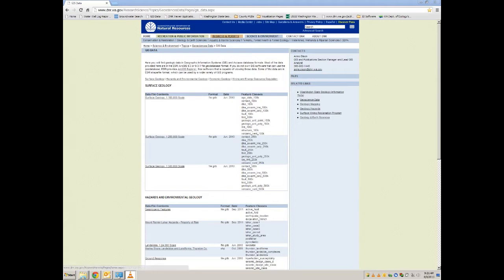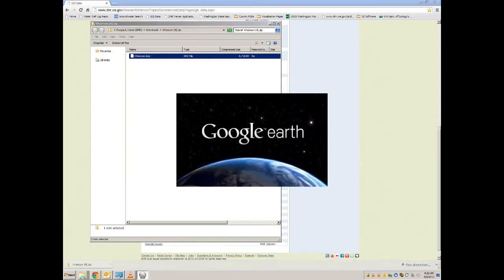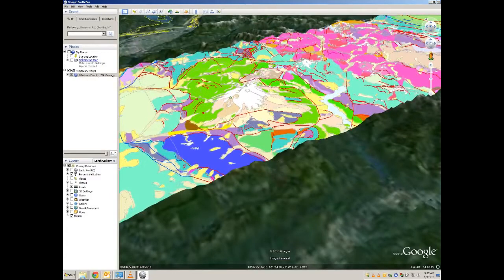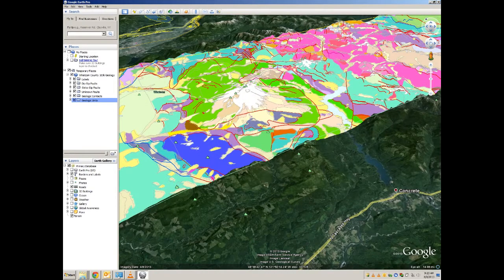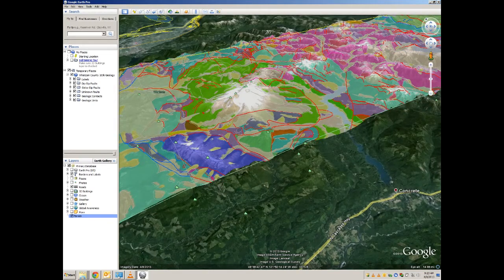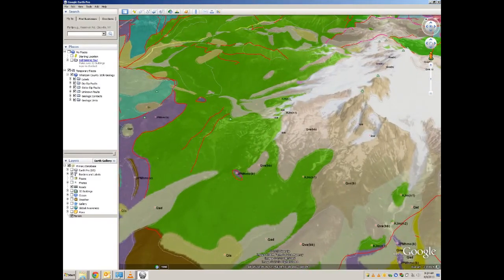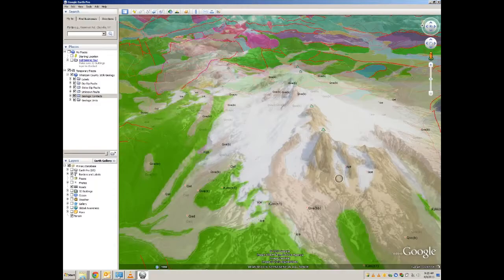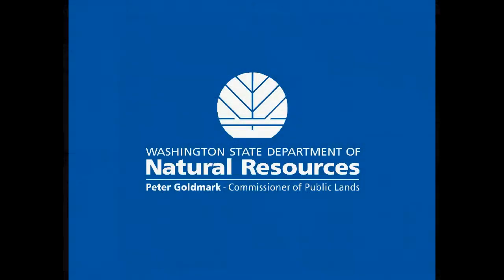100k scale surface overlay using Google Earth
Tutorial for using the 100K scale surface overlays to view geologic formations and other attributes of Washington State counties in detail. Produced by the DNR Division of Geology and Earth Resources